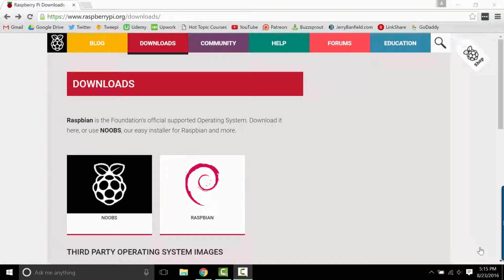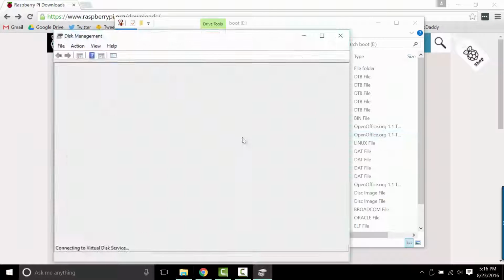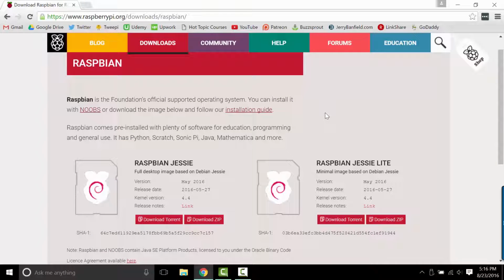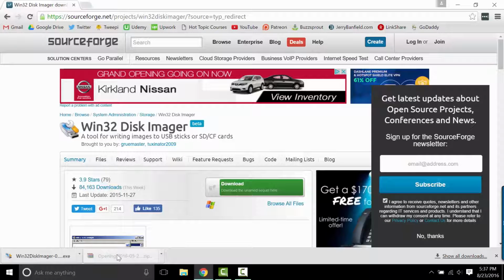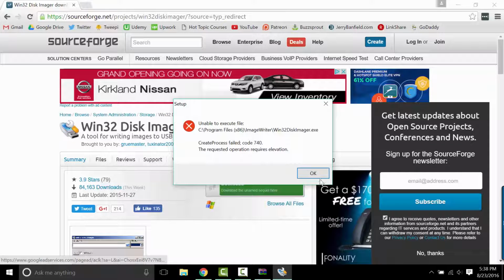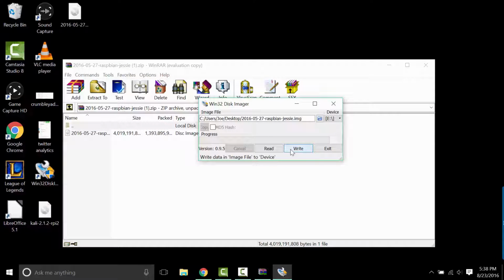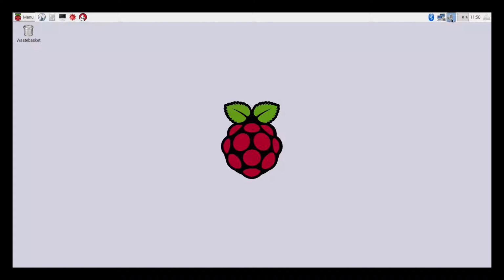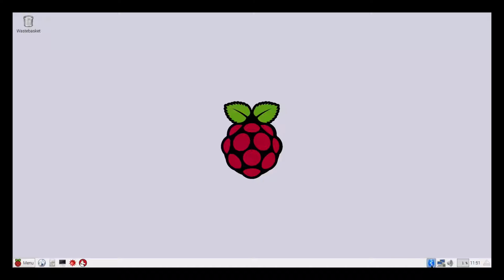Raspberry Pi 3 Quickstart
I hope this tutorial helps you to get started as quickly as possible using your new Raspberry Pi 3! Below are the links to the software used in this tutorial:

Time Stamps
00:01 The hardware you will need before getting started. The Pi and power supply are sold separately.
00:49 Required software. We will be running Raspbian on our Pi.
01:09 Using disc management to wipe our SD card.
01:35 Raspbian Jessie full desktop image ISO file.
02:00 Win32 disc imager to write the OS to our micro SD.
03:35 Make sure you connect your peripherals before powering on.
04:30 First boot up into Raspbian